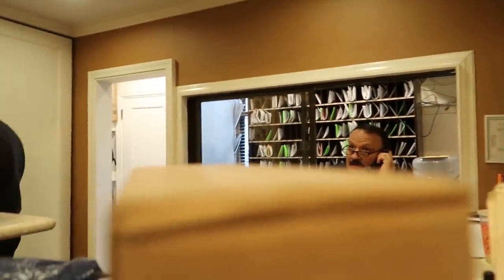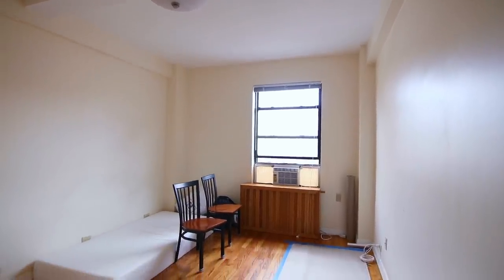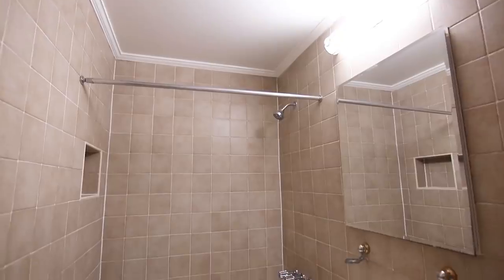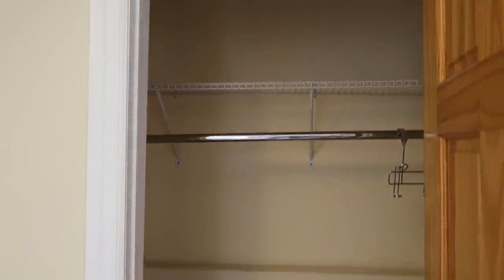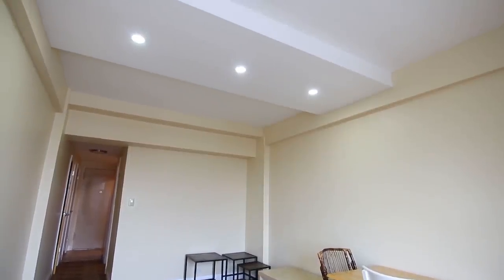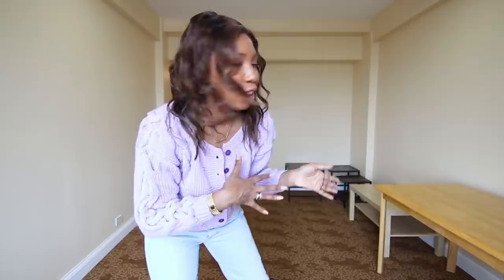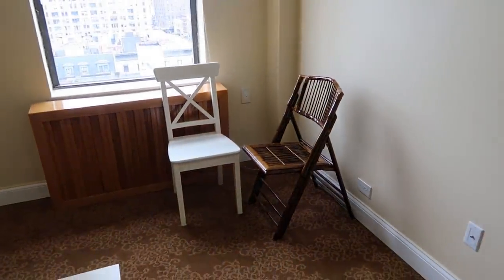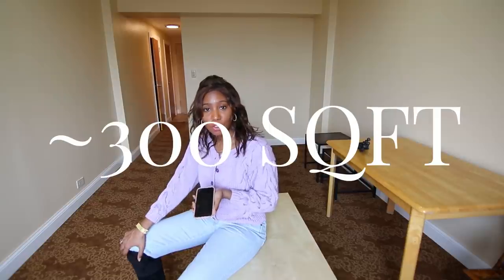TINY NYC Apartment Tour 2020! 200sqft Empty Upper West Side, New York City Studio for Rent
Another round of empty micro apartment tours.  I’ve rented dozens of clients in this building because of its proximity to Columbia University.  As always, I want to know...would you live here?

✴ I am no longer accepting real estate clients searching for apartments.
Sorry, no emails 🙂

I’m Nyasia - a Product Designer and Real Estate Broker from NYC.  On this channel I create lifestyle content about my favorite things: real estate, home decor, travel, food, and more.